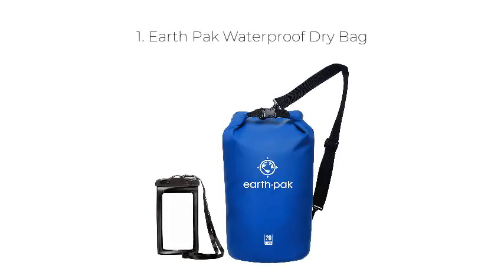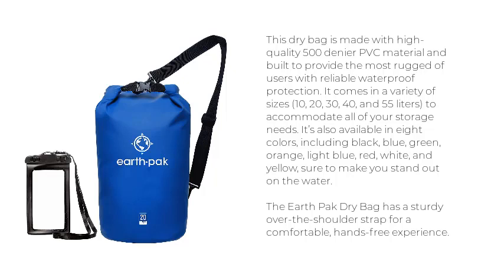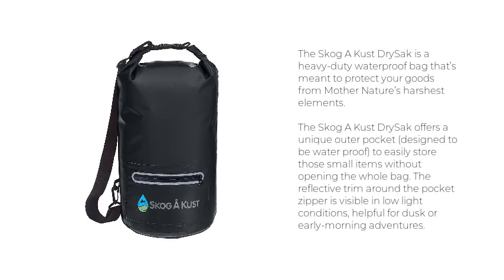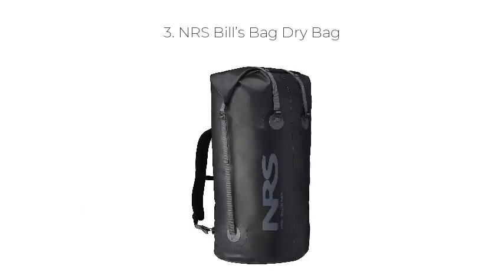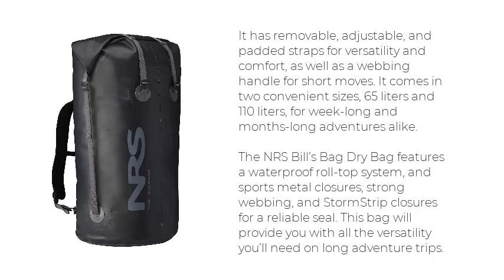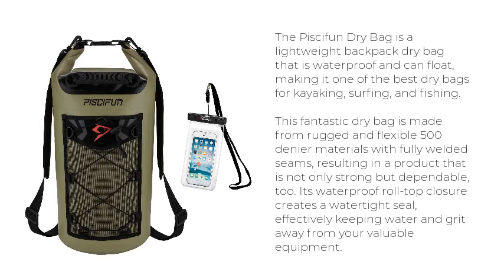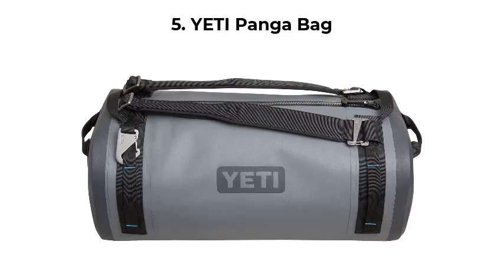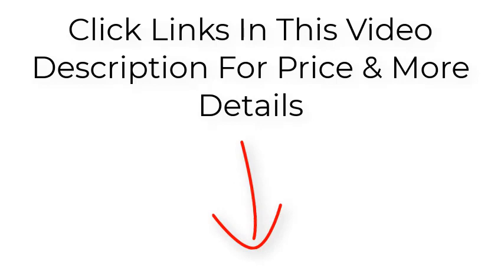Top 5 Dry Bags 2020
To prevent contamination laundered linens should be kept
1. Earth Pak Waterproof Dry Bag

2. Skog Å Kust DrySåk

3. NRS Bill’s Bag Dry Bag

4. Piscifun Dry Bag

5. YETI Panga Bag